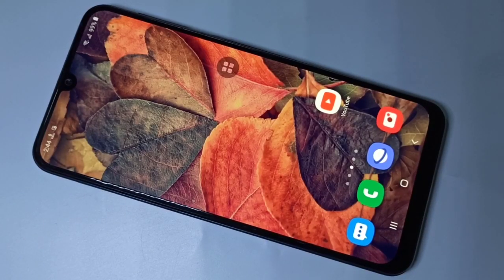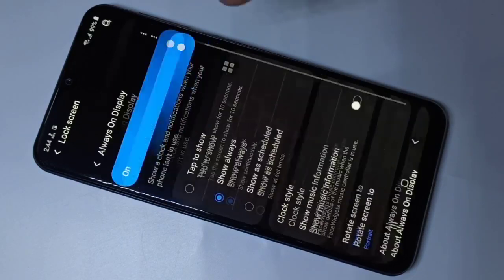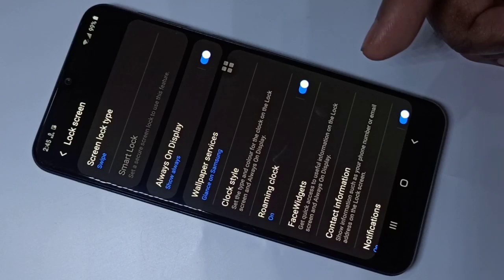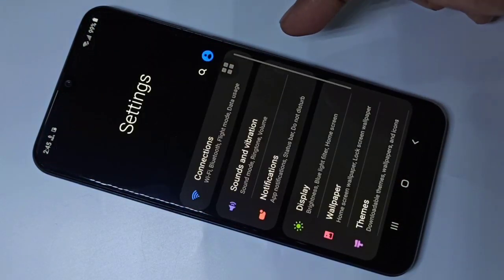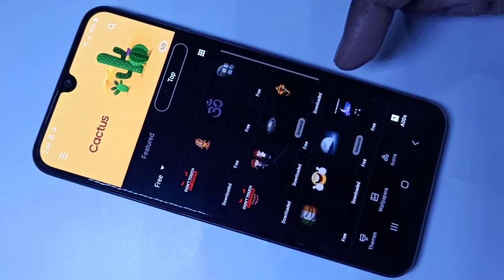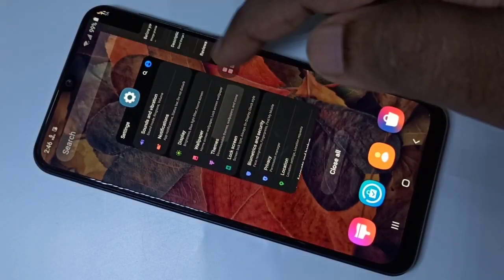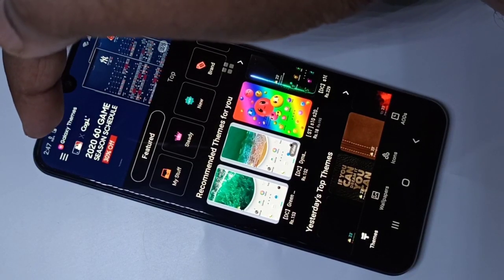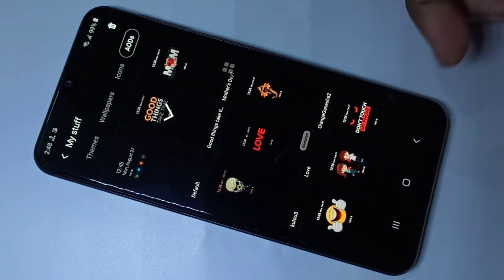Samsung Galaxy A50s A50 : Always On Display